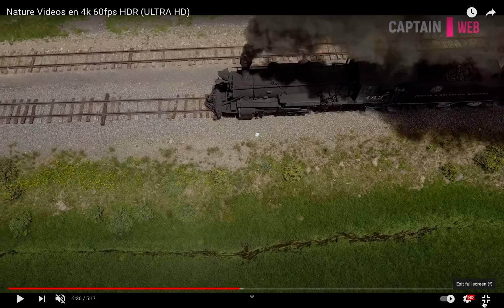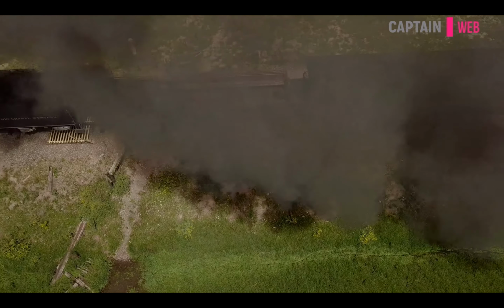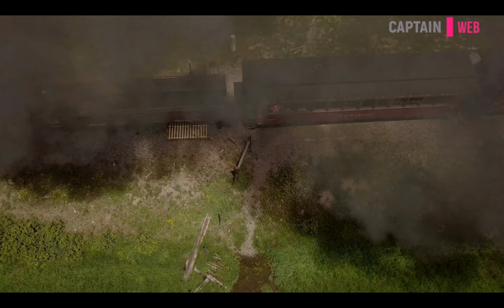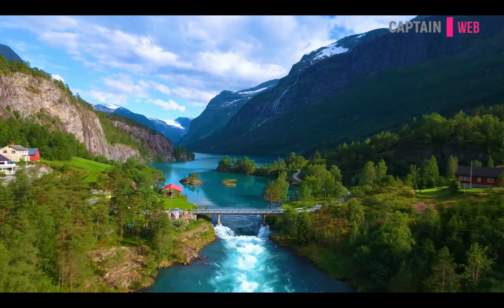Types Of HDR Formats - Everything You Need To Know About HDR - Different Types Of HDR - Vinay Jingar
Types Of HDR Formats, Everything You Need To Know About HDR , Different Types Of HDR.

Hi Guys in this video I am talking about types of HDR Formats and explained them in details.

Time Stamp :-
00:00 Intro
01:00 HDR Explained
03:00 Types of HDR
04:00 HDR
05:00 Dolby Vision
06:00 HLG
07:00 Technicolor
08:00 HDR10 Plus
08:30 Outro

types of hdr formats
types of hdr monitors
are there different types of hdr
all types of hdr
what types of cpr are there
best type of hdr
which hdr is best
different types of hdr
what is hdr video
hdr 10
hdr vs hdr10
hdr tv
hdr meaning
hdr10+
hdr vs hdr10
hdr meaning
hdr definition
hdr vs 4k
hdr standards
lg oledcx
samsung q80t 2020"
sony x900h
hisense h9g
tcl 6series r635
sony bravia a8h
hdr types explained
all hdr types
monitor hdr types
hdr video types
hdr photography types
different hdr types
hdr different types

Currently, there are five different varieties of HDR: HDR10, HDR10+, HLG, Dolby Vision and Advanced HDR by Technicolor. HDR10 is the original and currently most common form of HDR.Basically, all 4K TVs should feature HDR10. This means your TV will be compatible with the most widely available 4K Blu-ray discs, 4K players and 4K streaming content – and it should offer a far better picture than a 4K TV without any HDR. Dolby Vision is another format of HDR.

I will make this channel entertaining and informative. Here you will get videos regarding Smartphones and Cameras, Internet of Things, Augmented Reality, Artificial Intelligence, Automation, Space and Astronomy, Robotics , Nanotechnology, Cinema ,OTT, Unboxing, ASMR, Internet and Networking, Social Media, Social Networking, Latest Innovation in Technology, Future of Technology and Display Technology.